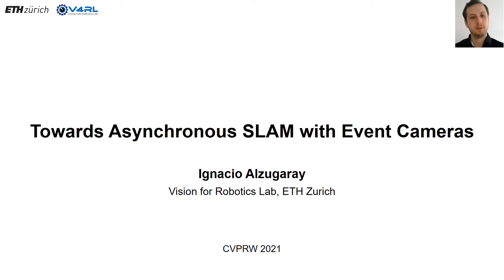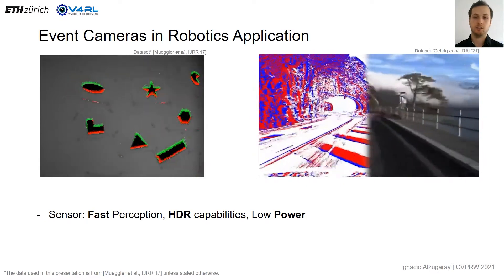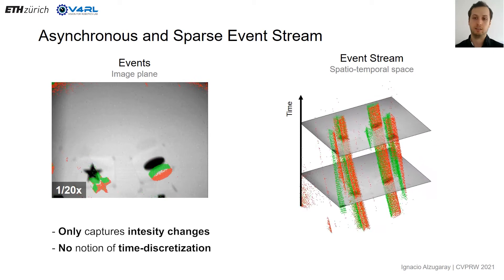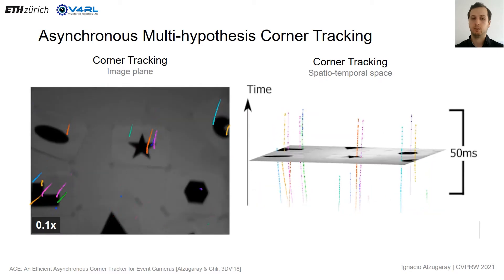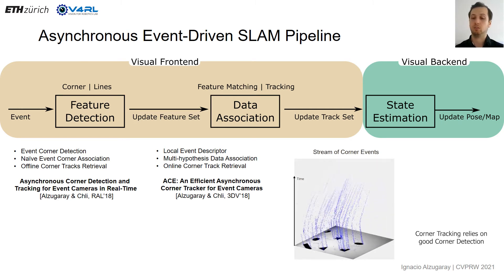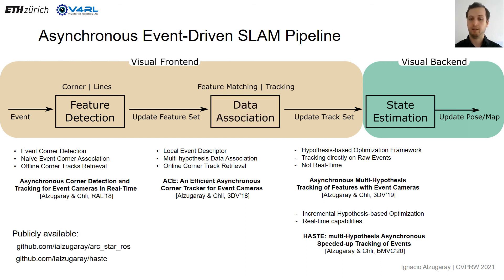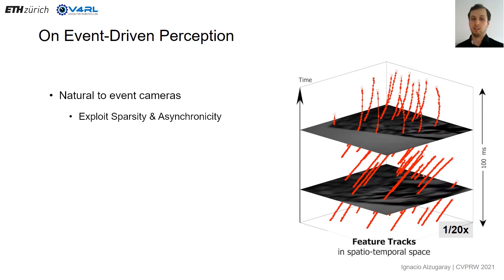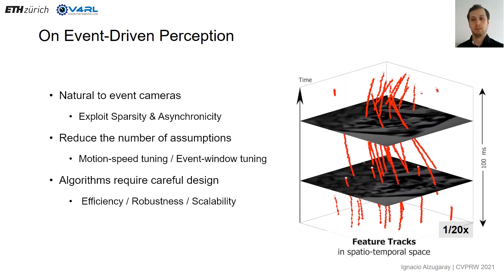Ignacio Alzugaray. Towards Asynchronous SLAM with Event Cameras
Ignacio Alzugaray (Vision for Robotics Lab, ETH Zurich, Switzerland)
Towards Asynchronous SLAM with Event Cameras.

Abstract: Event cameras present unique characteristics that make them especially suitable for robust robotic perception such as high temporal resolution, high dynamic range and low power consumption. These sensors, however, produce an asynchronous and sparse stream of events, making the direct application of traditional computer vision algorithms originally designed for frame-based cameras unfeasible. In this talk we will present an overview of the works developed at the Vision for Robotics Lab which are directed towards the development of an efficient and event-driven pipeline for visual SLAM that can fully exploit the asynchronicity and sparsity of the event stream.

Third International Workshop on Event-based Vision. June 19th, 2021.
Computer Vision and Pattern Recognition Workshops (CVPRW), 2021, Virtual.